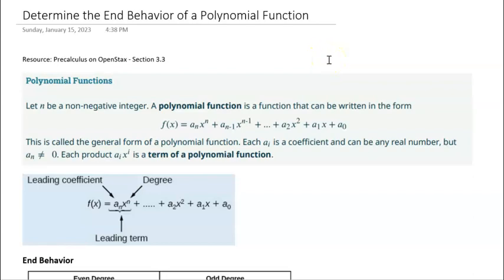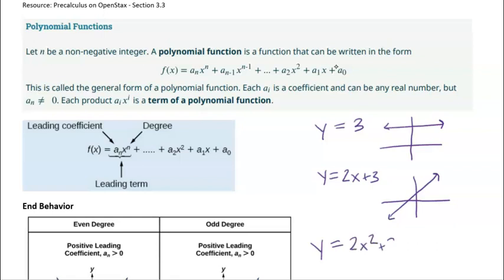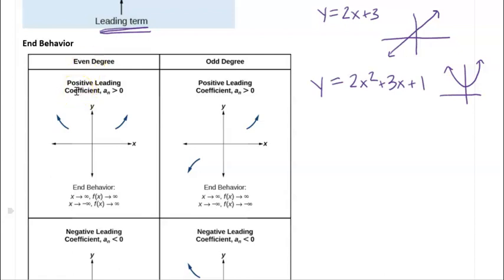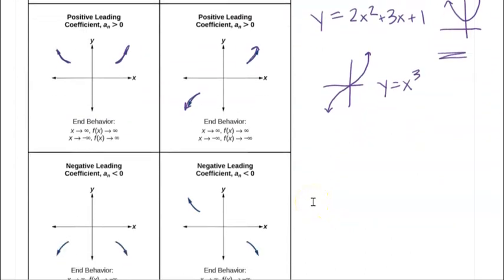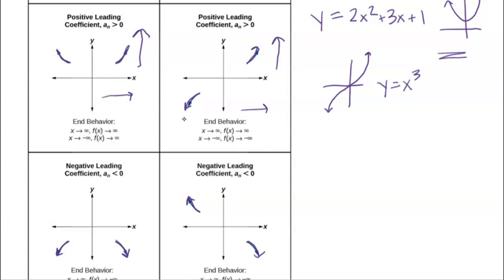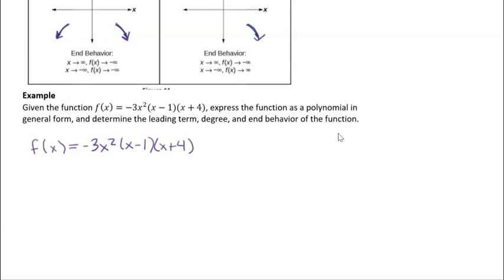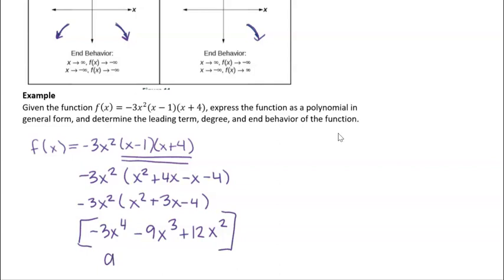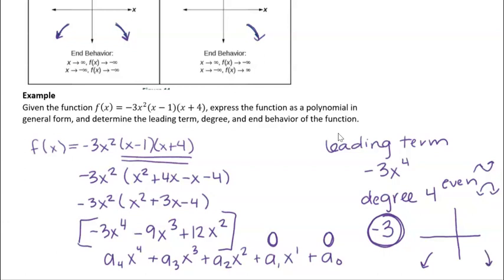MATH 1314 & 2412 - End Behavior of a Polynomial Function